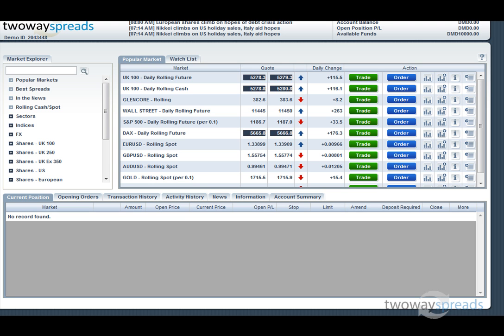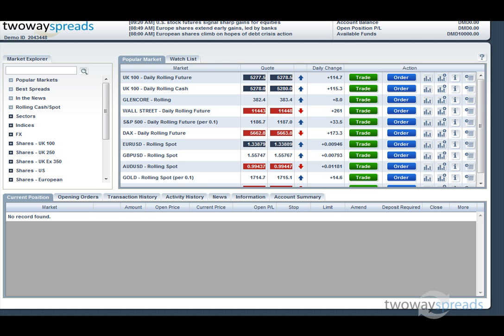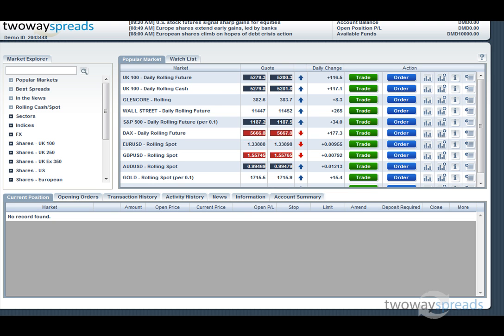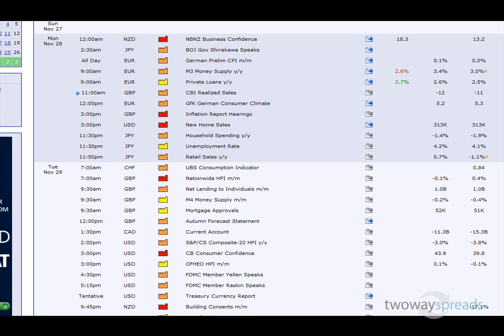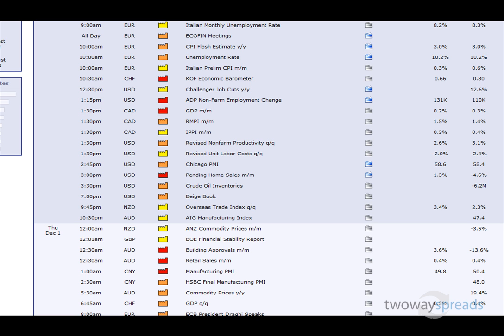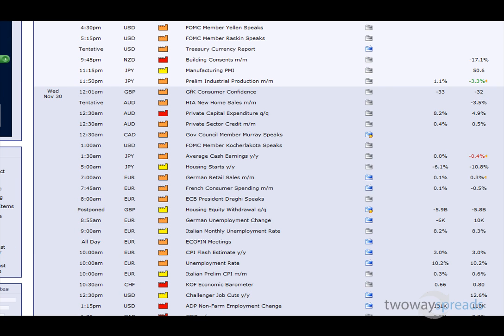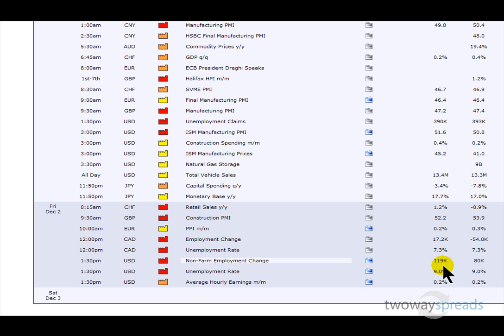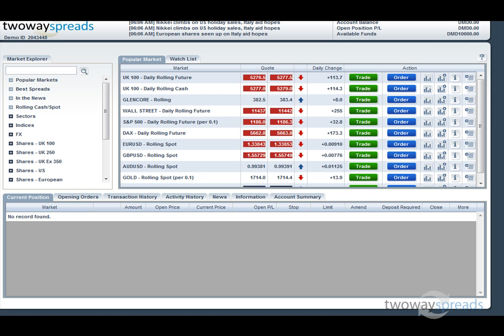Financial Market News -- 28th November 2011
A round up of the fundamental analysis affecting the major global markets for the week commencing 28th November 2011. This includes stock market indices such as FTSE and S&P, Commodities including Gold and Oil and Forex.